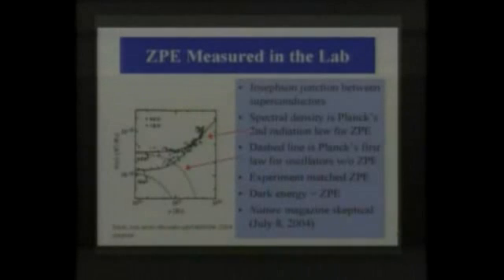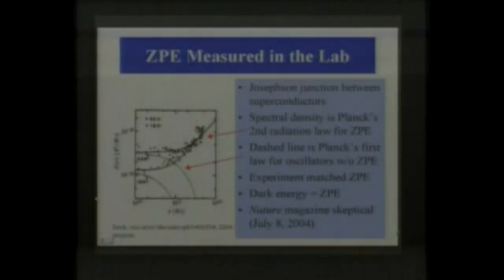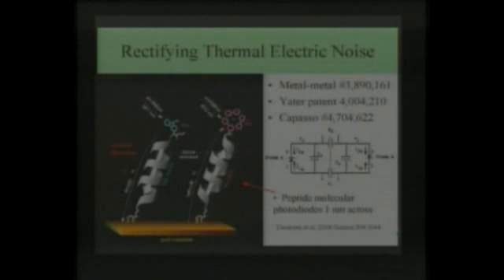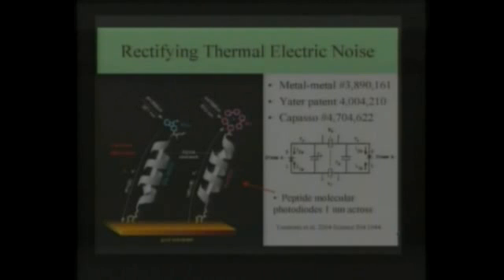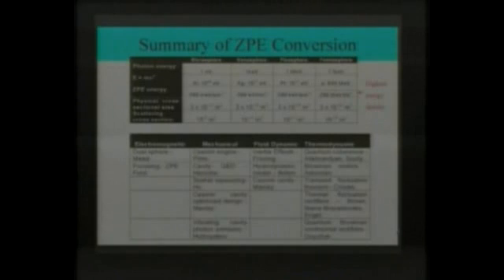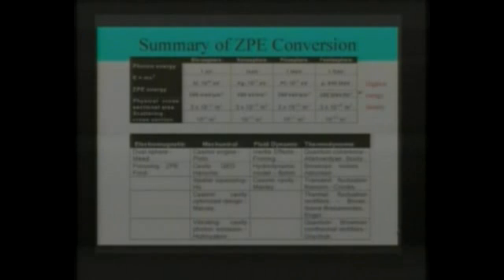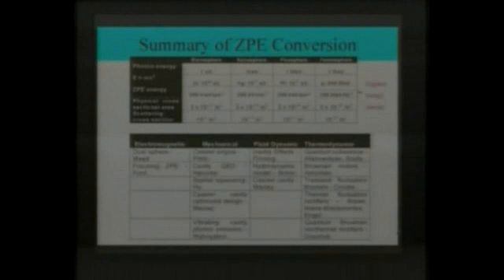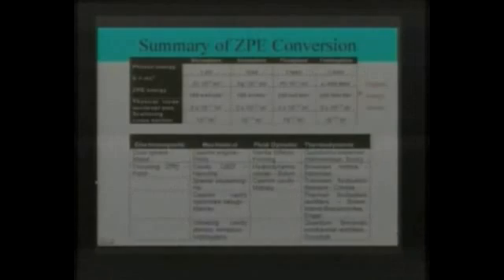ZERO POINT ENERGY 7